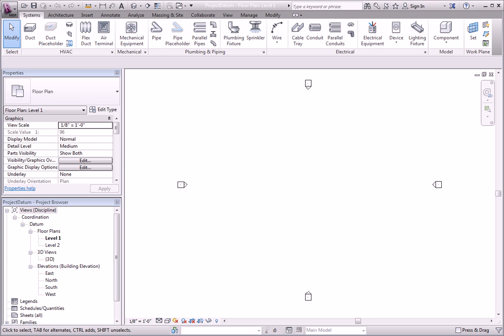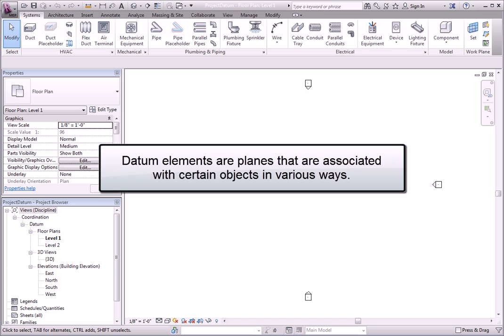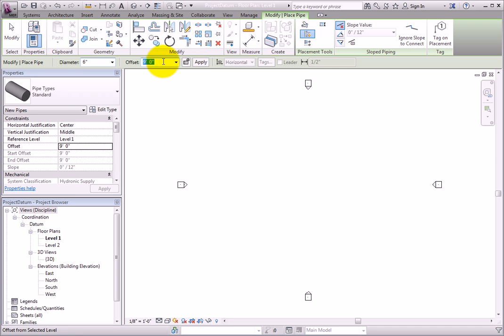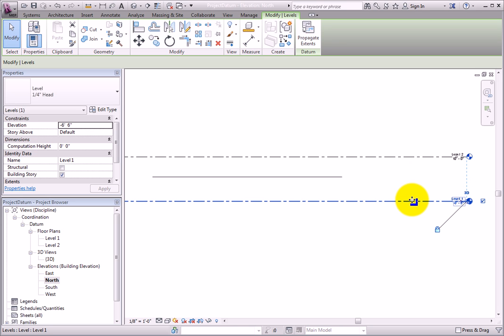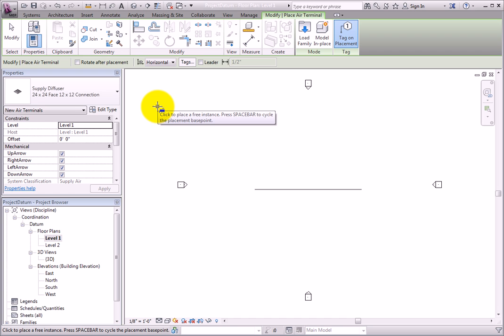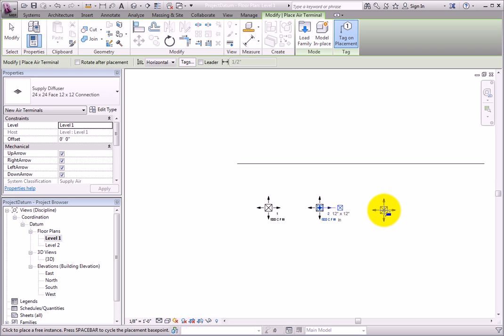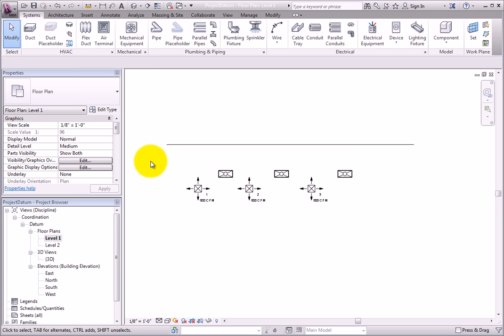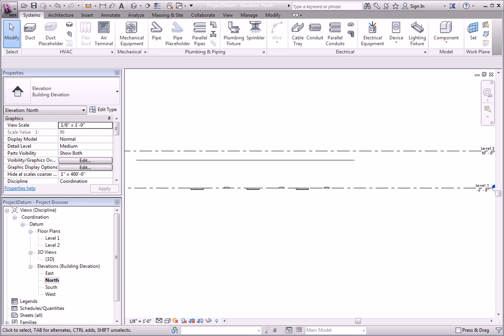3 Understanding Datum Elements